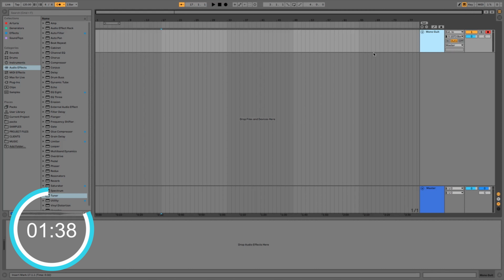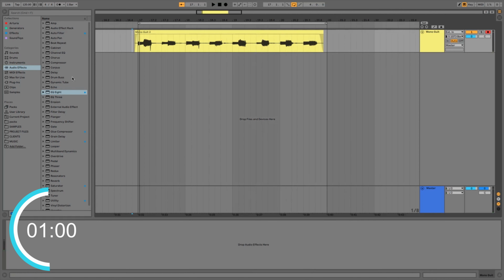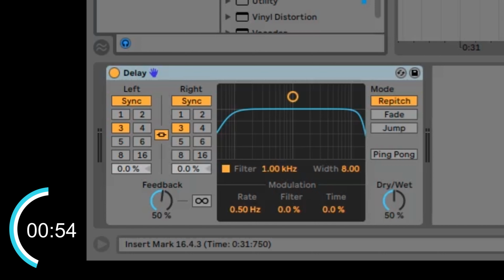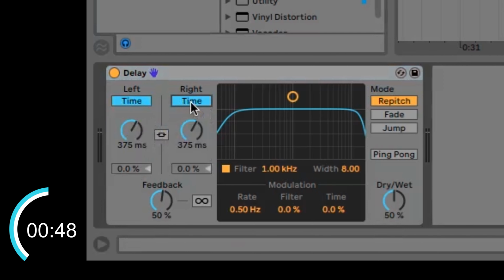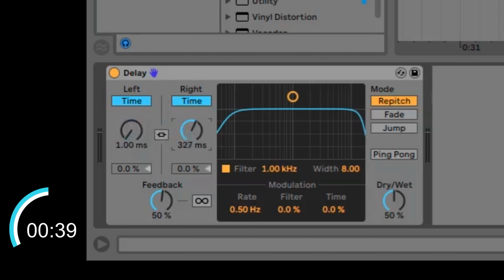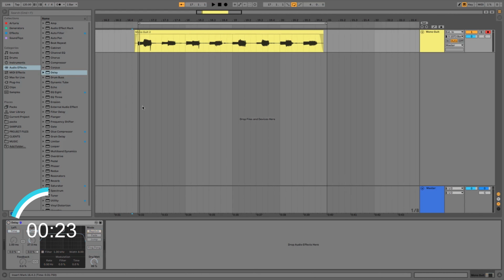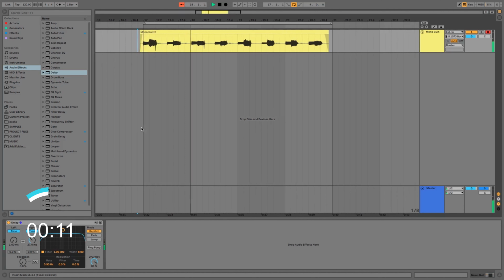Turn any Mono Recording to Stereo! with the HAAS Effect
I share a quick two minute tip on how to turn any mono audio recording or sample into a perceived stereo version using only the Haas Effect and one standard delay plugin.

This is a great trick if you're working with a mono recording and you need to increase the stereo width in a pinch.

Note: The methods used in this Ableton Live Tutorial work with any DAW and any stereo delay plugin, not just the one in Ableton!

Simply follow the tips in the video and you'll be a Haas effect expert in no time!

Anyway, I hope you enjoy this video! please let me know in the comments if you have any recommendations or suggestions for the Two Minute Tuesday series or any of my other videos.

HAAS EFFECT Delay Tutorial // Turn any Mono Recording to Stereo

📘 My Cameras and Gear Used to Create Music & Videos 📘
My Main Camera 📷
My Video Mic
My Big Video Lights
My Small Video Lights
My Recording Interface
My Backup Interface
My Vocal Mic
My Mic Pre-Amp
My Talkback Mic
My Studio Monitors
My Backup Monitors
My Favorite Synth!